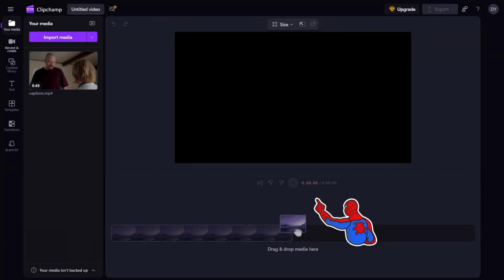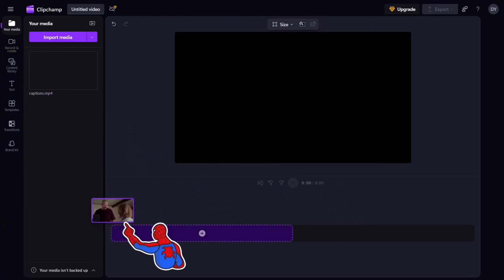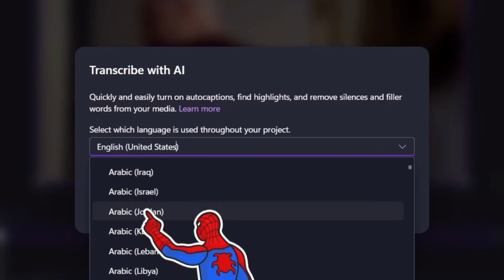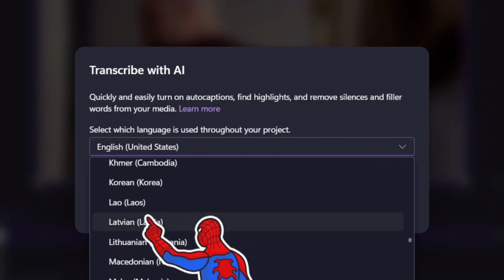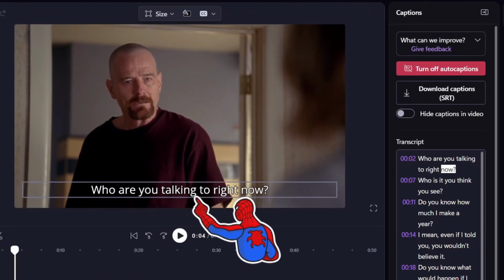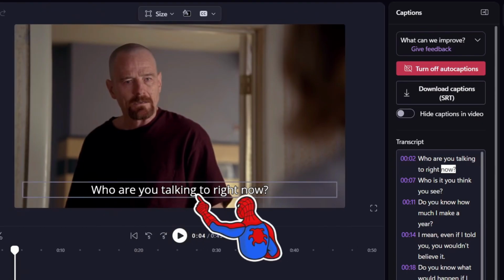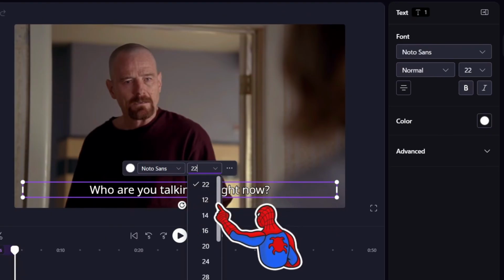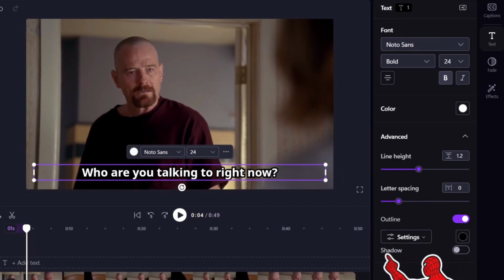Clipchamp Auto Captions Tutorial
Learn how to add auto captions in Clipchamp and how to add auto captions in Clipchamp using the Clipchamp auto captions feature that converts audio to text automatically. This tutorial shows you how to add subtitles in Clipchamp with Microsoft Clipchamp's free video editing app. The auto captions in Clipchamp feature provides an online caption generator for video that analyzes your audio and uses speech recognition to automatically generate captions and subtitles.

You'll learn how to add captions in Clipchamp, how to add auto captions in Clipchamp, how to generate auto captions on video, and how to add auto captions on video in Clipchamp. Microsoft Clipchamp video editing with Clipchamp auto captions is a free video editor and auto caption generator for video. It runs entirely online in your browser on Windows or Mac.

You can use Clipchamp for captions and learn how to generate subtitles in Clipchamp with full customization options. You can customize how to add subtitles in Clipchamp by choosing different fonts, colors, sizes, and screen positions. You can use auto captions in Clipchamp to generate captions for social media videos on YouTube, Instagram, TikTok, and X. You can also add automatic subtitles to YouTube video for online courses and business presentations.